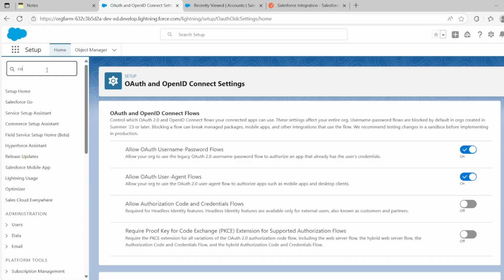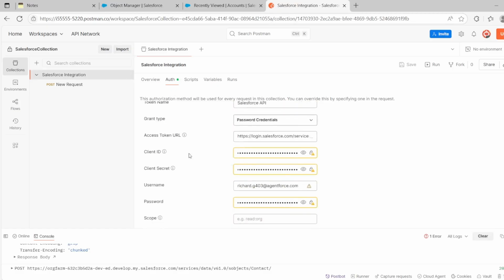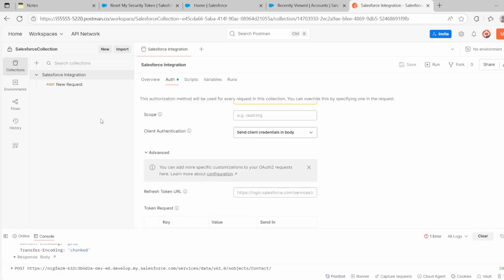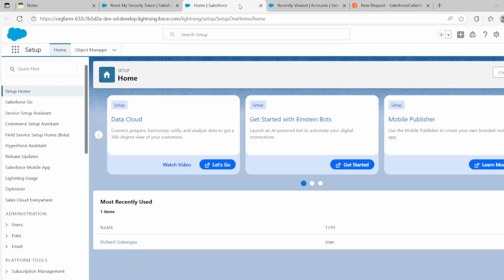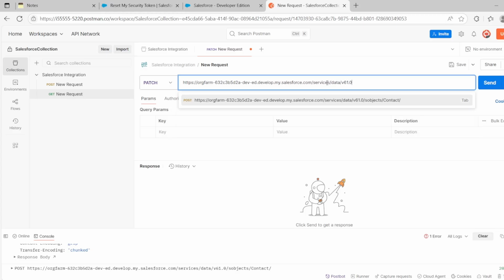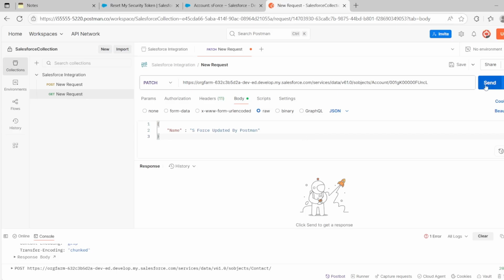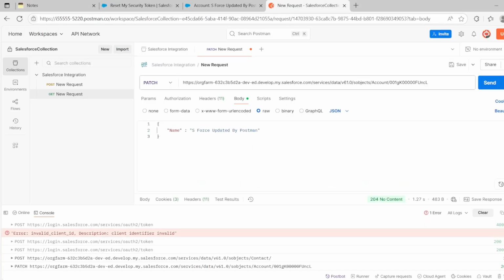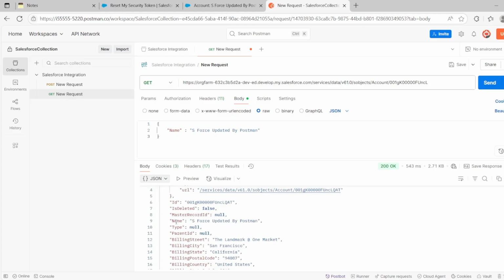🔄 Update a Salesforce Account Using PATCH in Postman | Apex in 5 Minutes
Updating data in Salesforce via API doesn’t have to be complicated! In this quick tutorial, I’ll show you:

✔ How to configure a PATCH request in Postman
✔ The correct headers and body for the update
✔ How to verify your changes using a GET request

Simple, fast, and perfect for your next Salesforce integration!